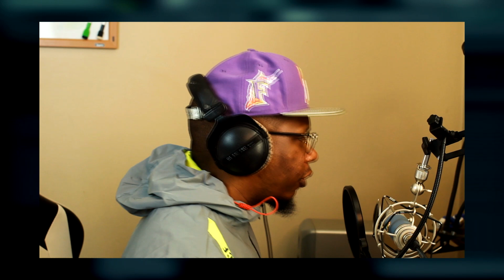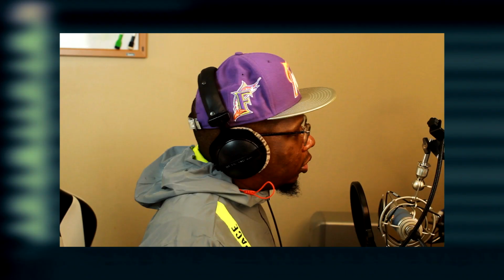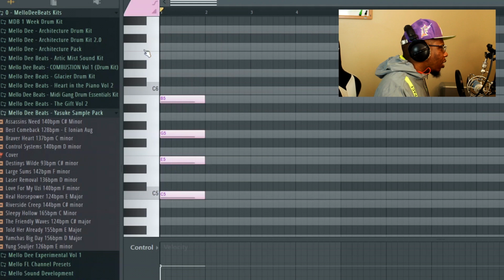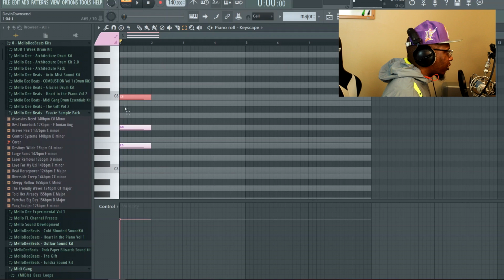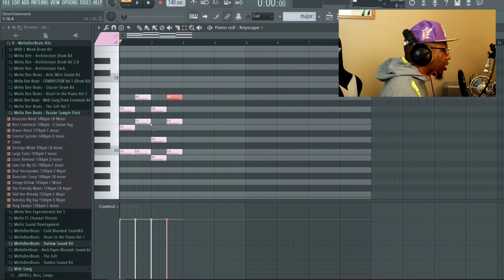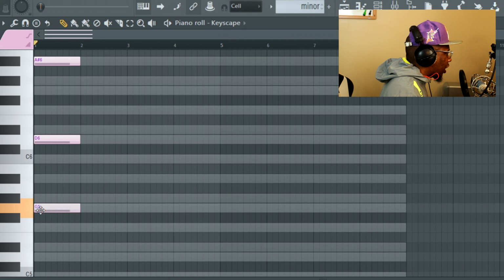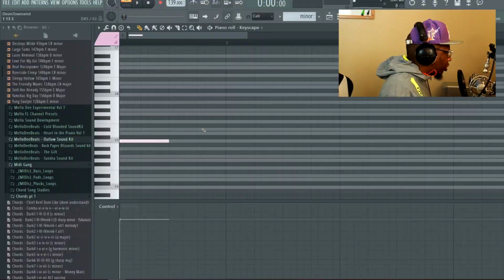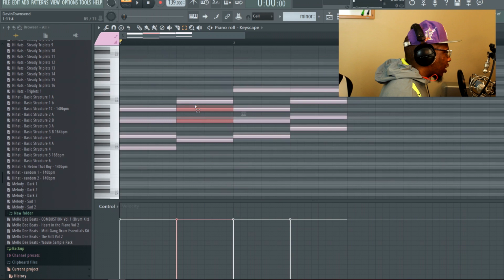Chord Guide: Basic Chords, Complex Chords, How Chords work (for beginners) | FL Studio 20 Tutorials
Time stamps
0:00 Please like and subscribe
1:25 Triads
3:32 Major and Minor chords
4:42 7th, 9th, 11th and 13th chords
7:14 Chord Inversions
10:55 Chord Voicing
13:58 How to use this knowledge
17:25 what you need to stay tuned for

chord progression fl studio fair,
how to make chord progressions,
how to make trap chord progressions,
how to make R&B chord progressions,
how to make chord progressions fl studio,
chords for beginners,
basic chords,
how chords work,
how chords are constructed,
chords fl studio,
chords fl studio 20,
complex chords,
advanced chords,
 FL Studio 20 Tutorials for beginners,

Together With You by JR Tundra